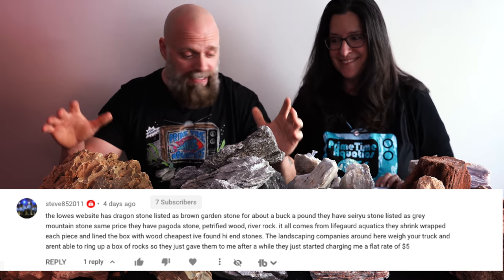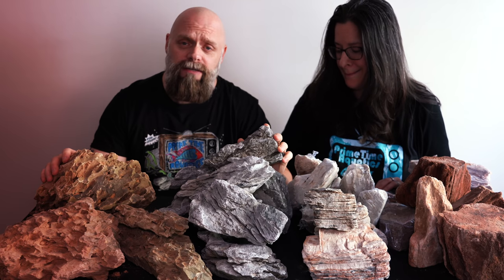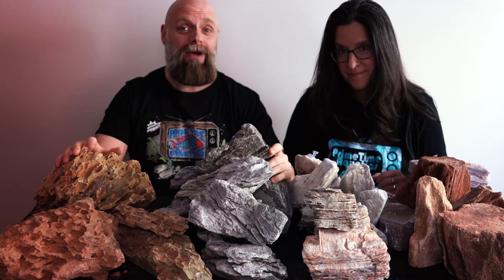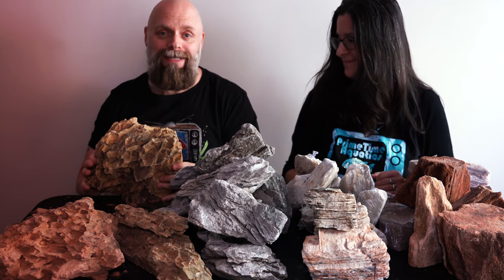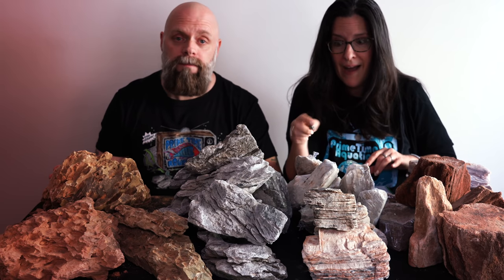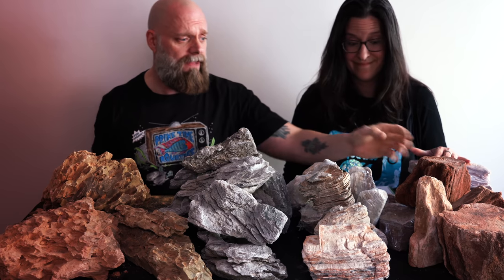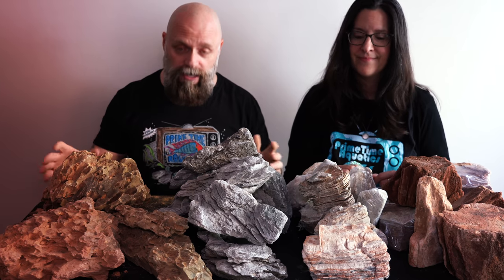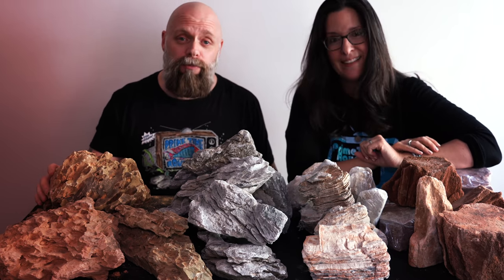You are Going to SAVE HUGE MONEY on Aquarium Rocks!! Little Known Secret Revealed!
Hello Everyone,
A viewer sent us this money saving tip and we really loved - should save you a lot of money!

If you want to learn how to save more money on aquarium stuff check out these videos: